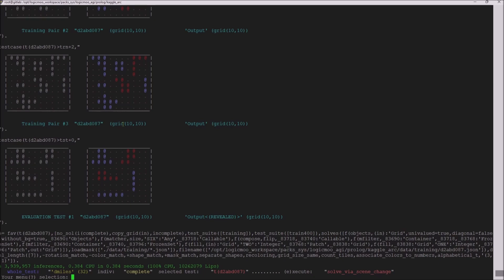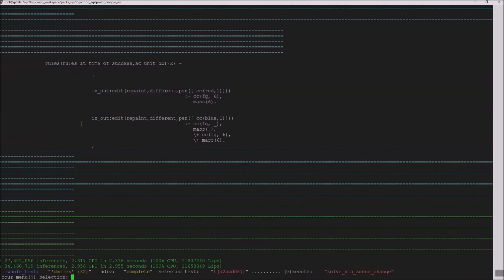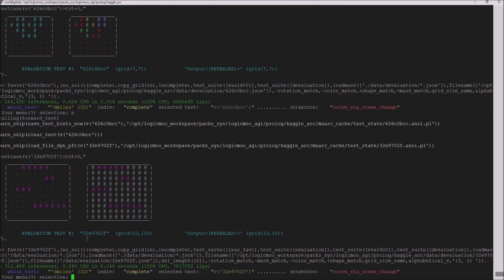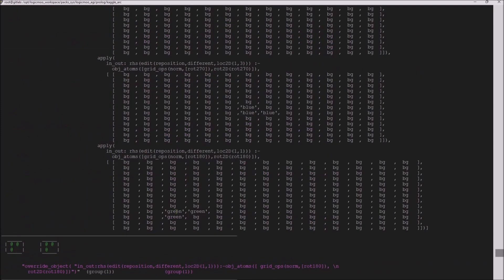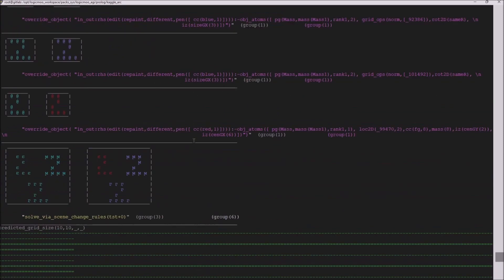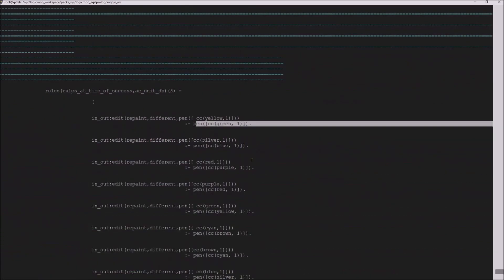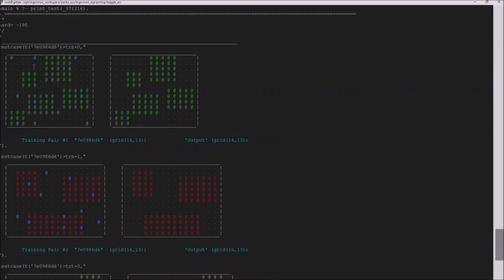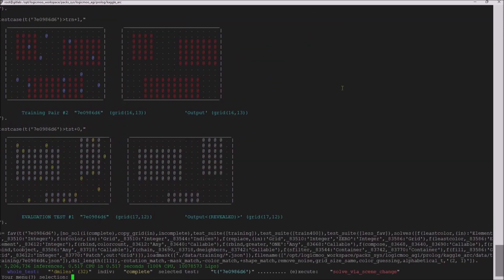Logicmoo/NomicMU ARC Information and Coding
Logicmoo/NomicMU ARC Information and Coding Progress Report 4